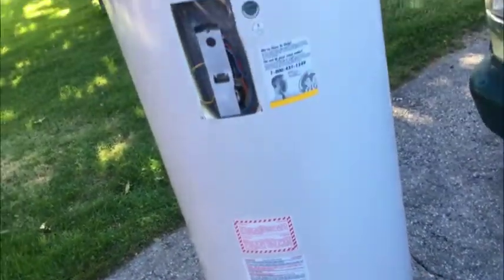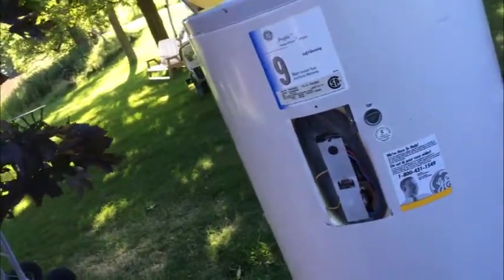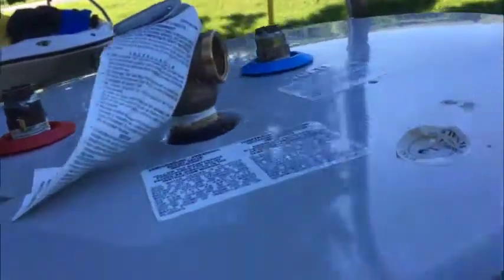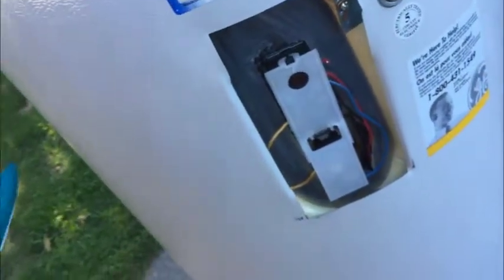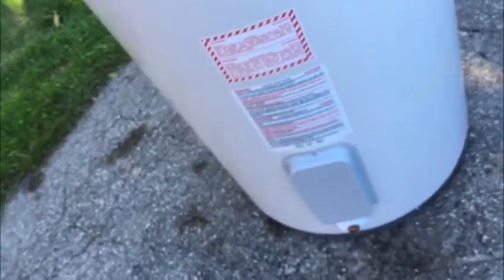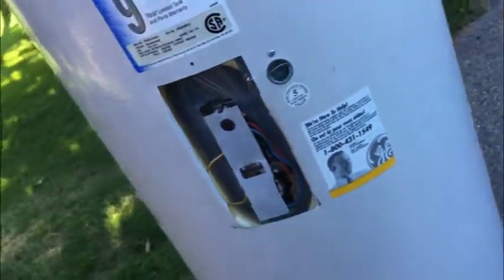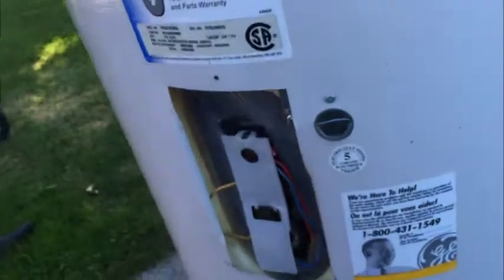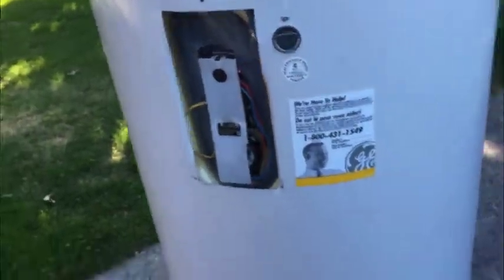ge 270 water heater